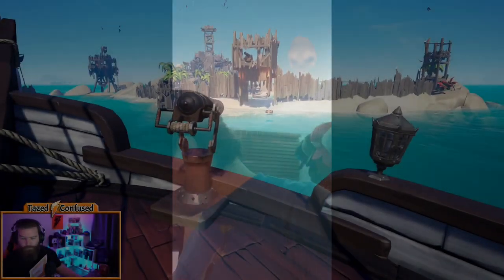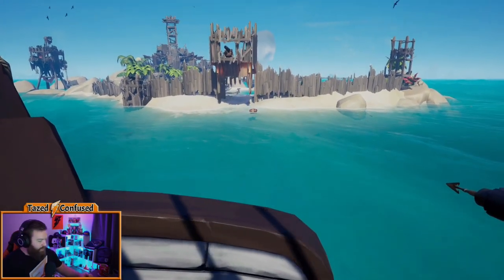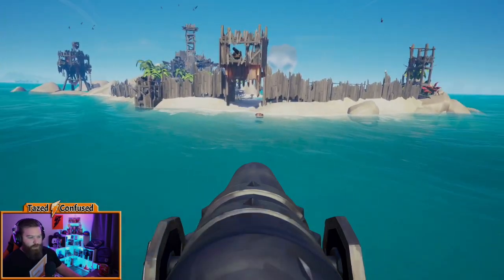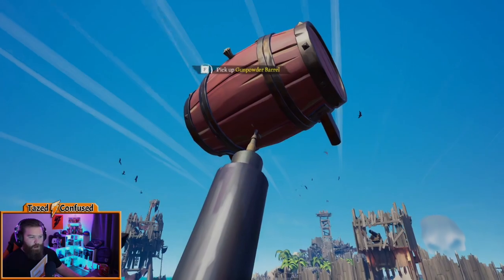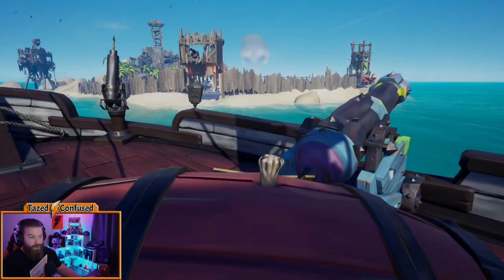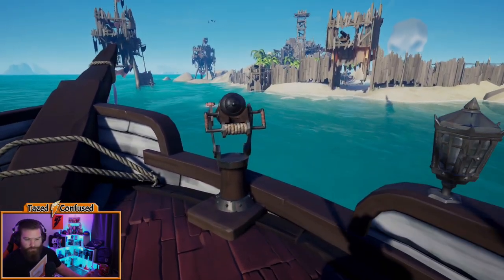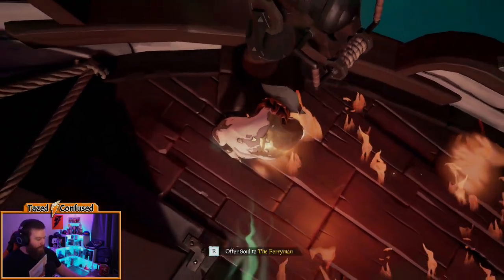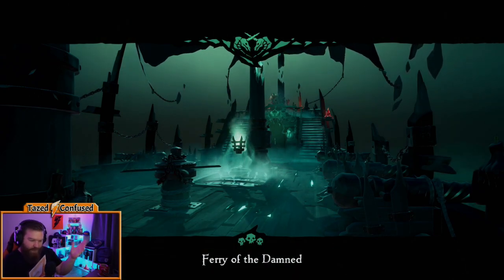Tazed Tips #15 - Sea of Thieves: Harpooning a Keg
You can find me live streaming on Twitch Monday-Friday!